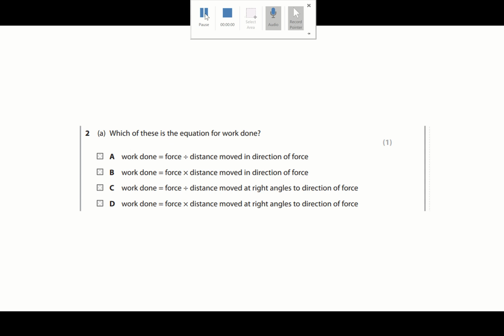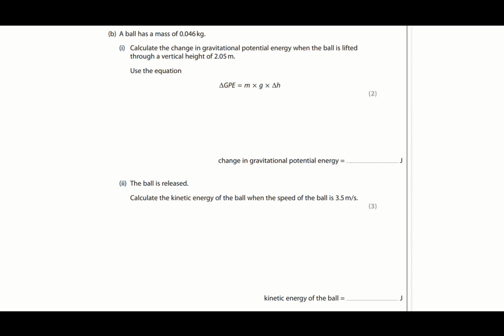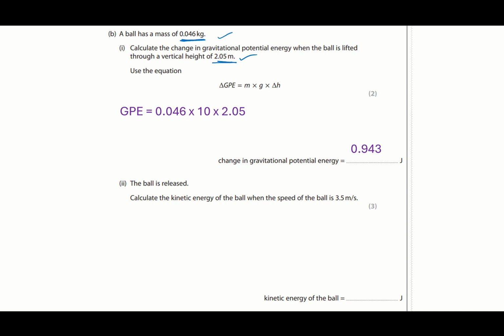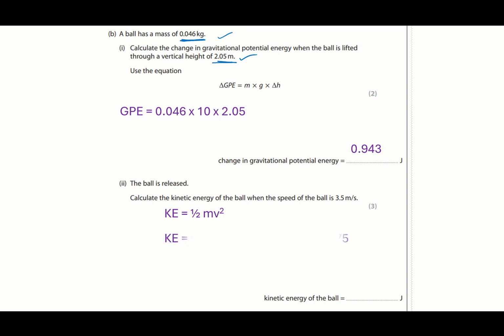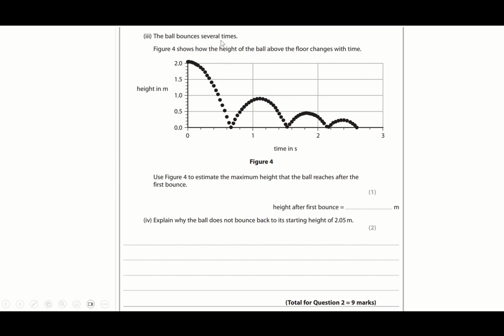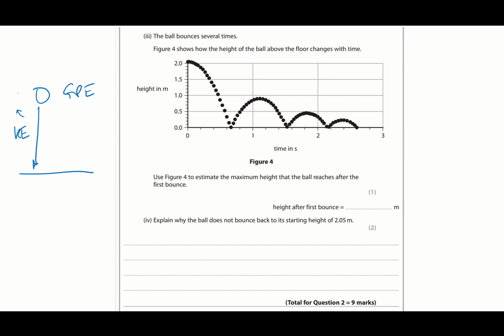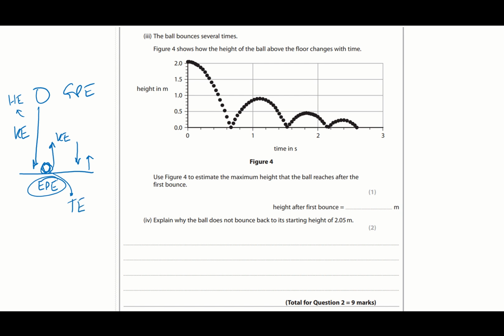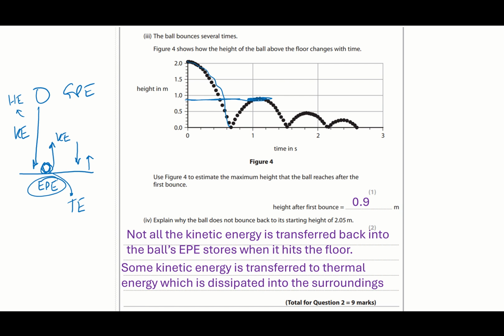2019 Edexcel Physics P2 HT Q2